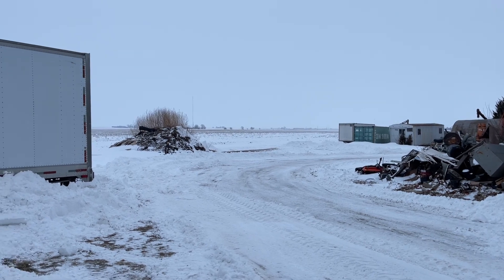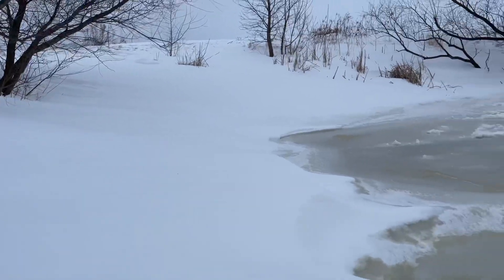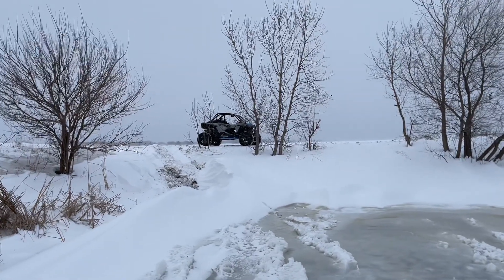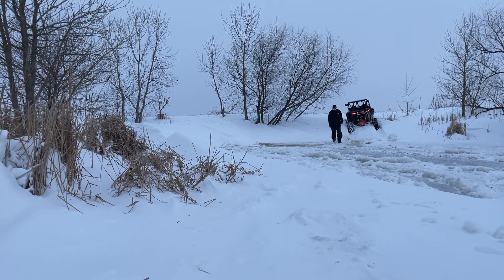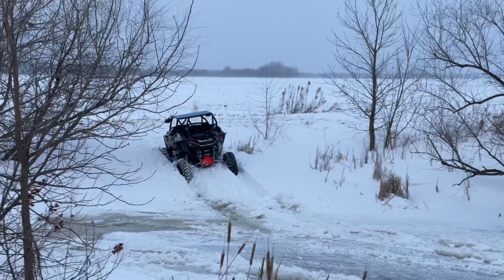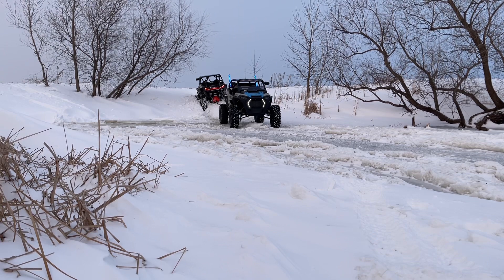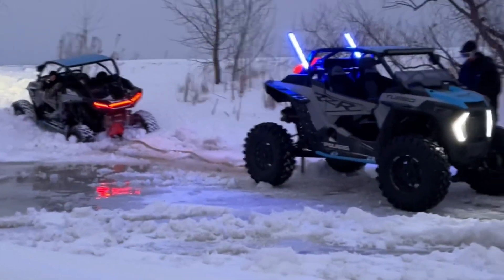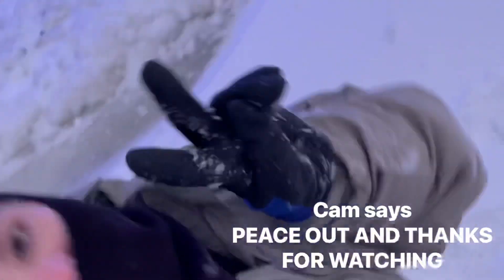Busting drifts and breaking ice! Our 2021 RZR Turbo’s out doing work.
It was a great day out at the compound. I decided to go out and mess around by myself. It was all good until it wasn’t.

For wheels, tires and performance.